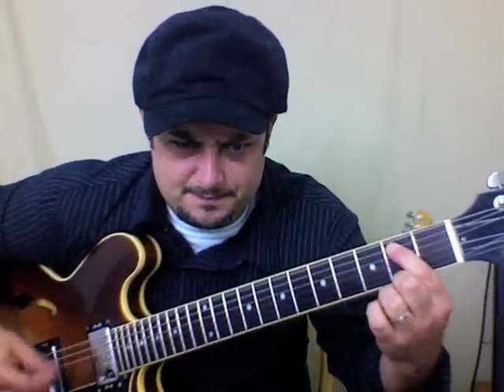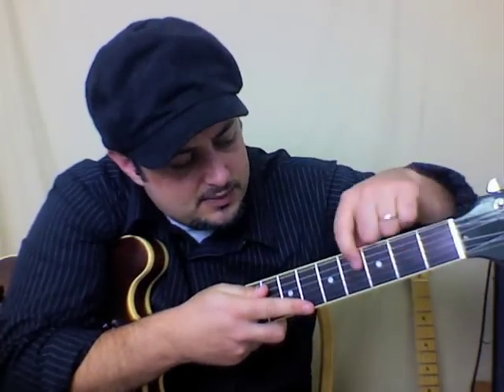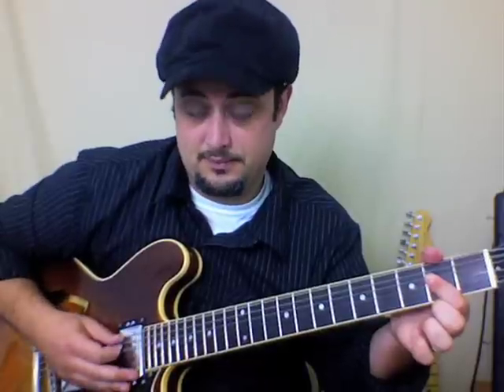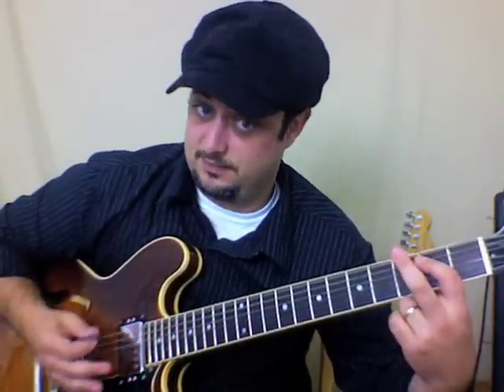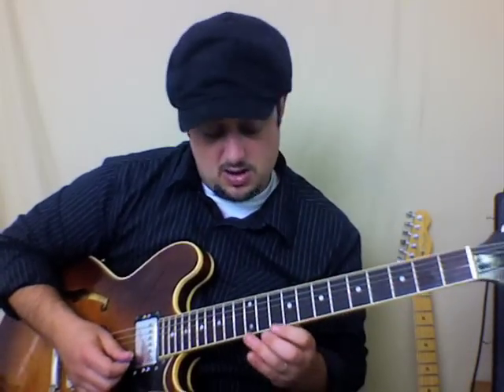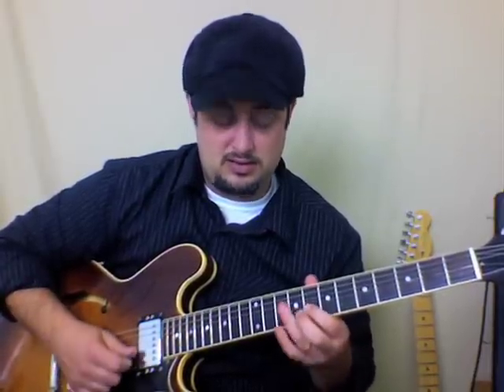I Love Rock And Roll - Easy Electric Guitar Lesson - How to Play on Guitar Joan Jett